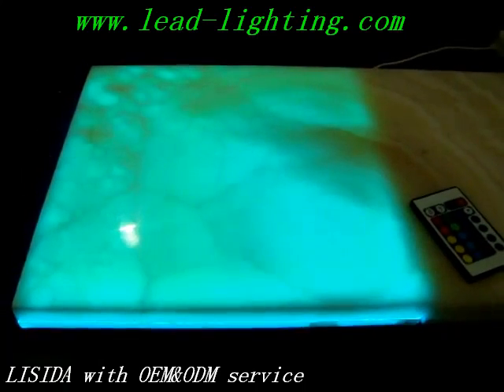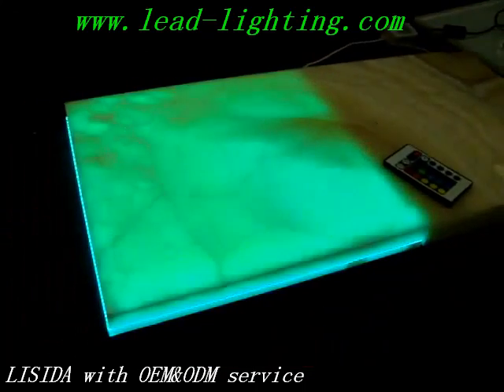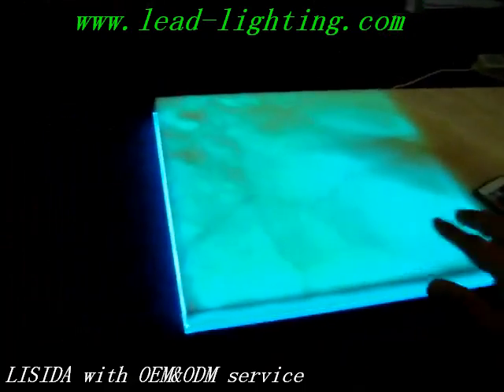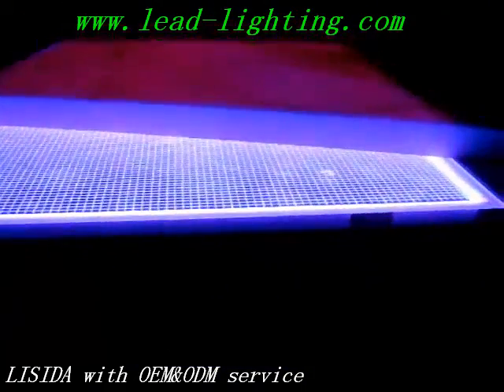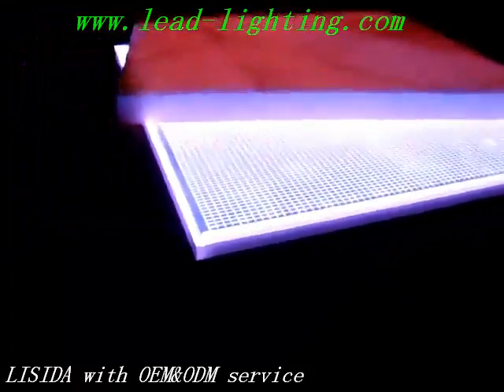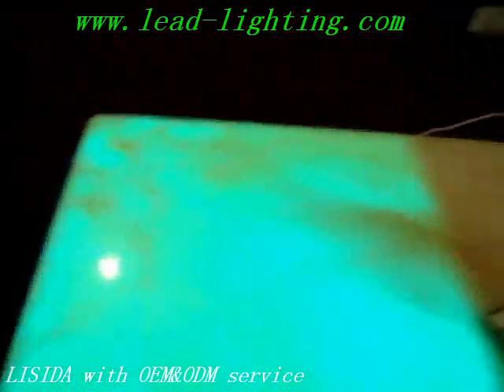led panel lighting with cheap wholesale price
Shenzhen Lead Opto-Technology Co. Ltd is a professional manufacturer of  LED lighting, mainly produce  LED High Bay Light, LED Flood Light, LED Panel,LED Ceiling Light etc with OEM&ODM service.